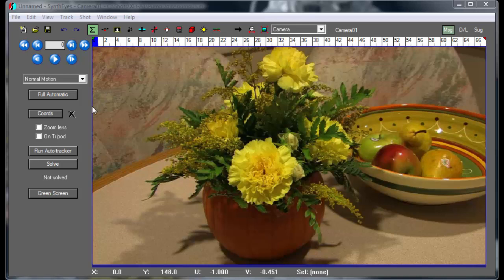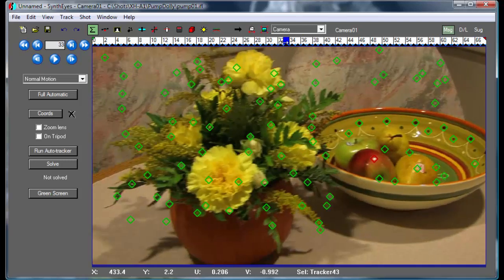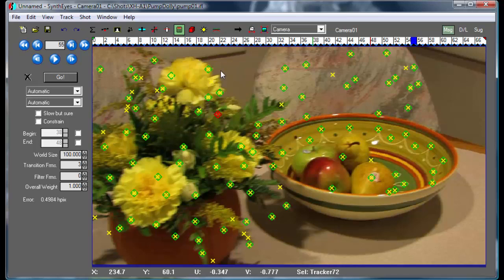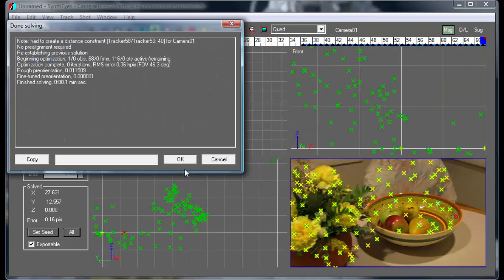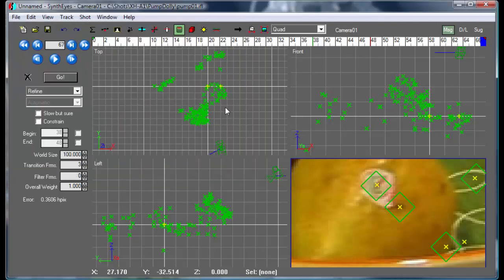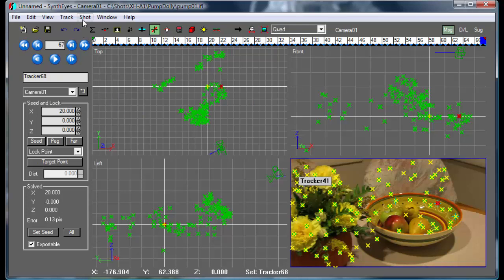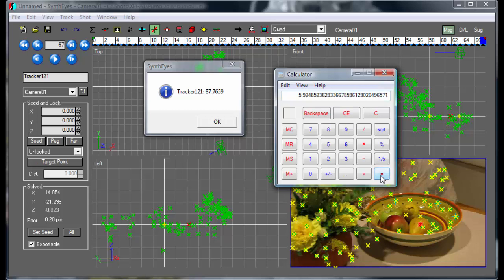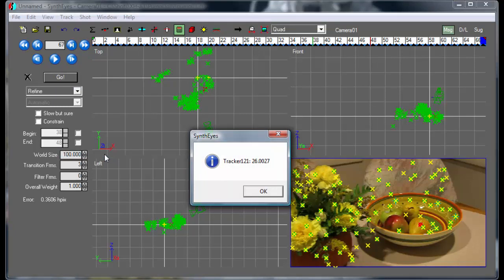Keep Your Distance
If you are given the distance between the camera and a trackable object in your scene, you can scale your SynthEyes scene to match. In addition to the method shown here, you can use SynthEyes phase to do it automatically. Source: pumpdolly.zip in the Example Files section of the website.